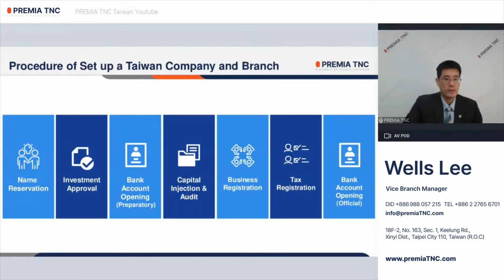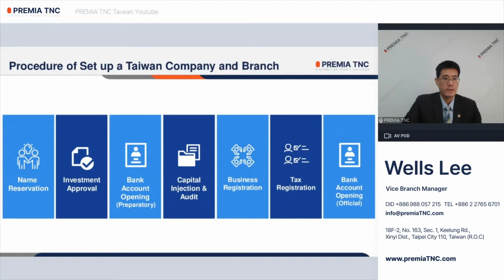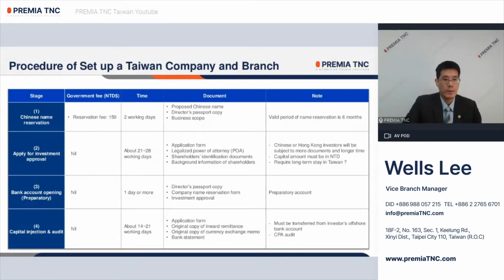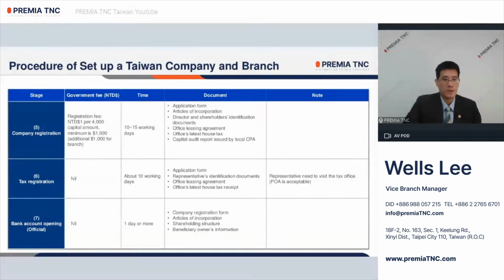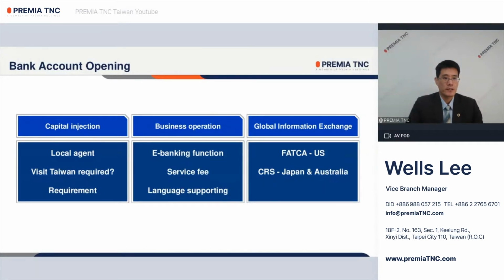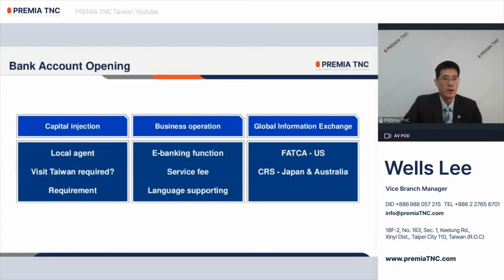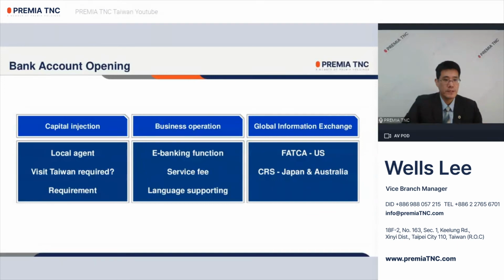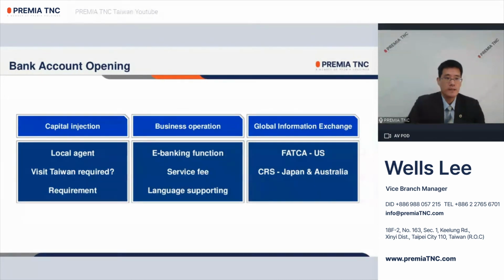Taiwan Incorporation Stage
Hello, this is Premia TNC Taiwan.
We conducted Taiwan live webinar! Please look forward to the webinar videos that will be conducted in various regions.

We are regularly holding webinars. To make the dream of starting your overseas business come true with us.

Since 2003 Premia TNC Limited
Track: Elements Envato : Q6P8BUZ49J